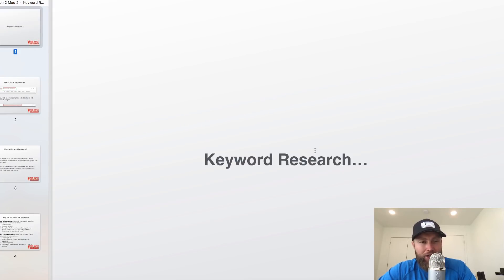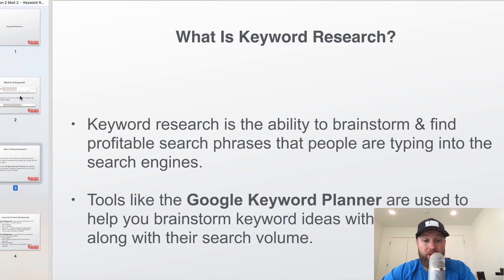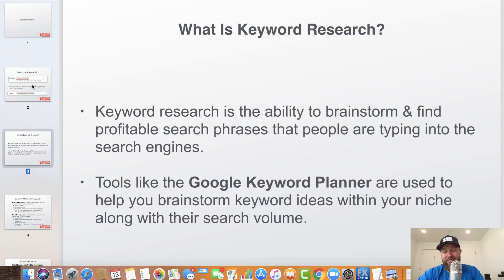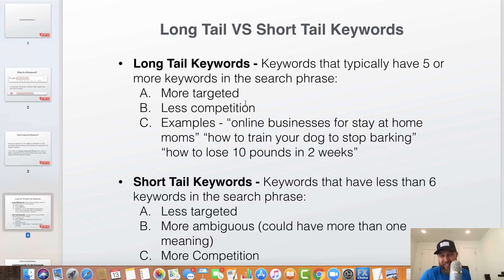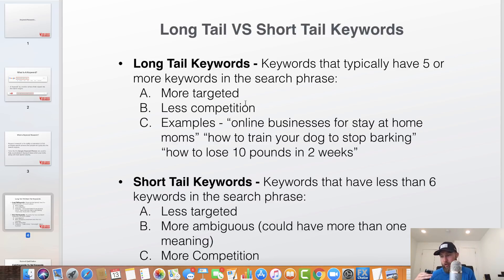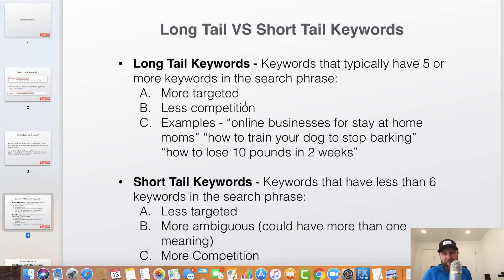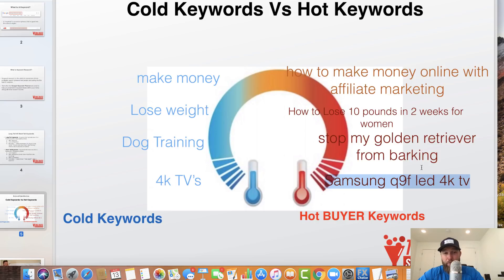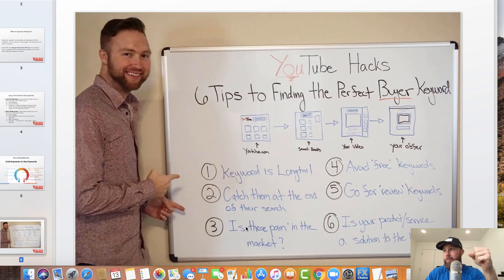SEO Tips For Beginners: What Is Keyword Research?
What is a keyword?

A “keyword” is a word or phrase that is typed into the search engine

What Is Keyword Research?

Keyword research is the ability to brainstorm & find profitable search phrases that people are typing into the search engines.
Tools like the Google Keyword Planner are used to help you brainstorm keyword ideas within your niche along with their search volume.

Long tail keywords vs Short tail keywords

Long Tail Keywords - Keywords that typically have 5 or more keywords in the search phrase:
A. More targeted
B. Less competition
C. Examples - “online businesses for stay at home
moms” “how to train your dog to stop barking” “how to lose 10 pounds in 2 weeks”
Short Tail Keywords - Keywords that have less than 6 keywords in the search phrase:
A. Less targeted
B. More ambiguous (could have more than one
meaning)
C. More Competition